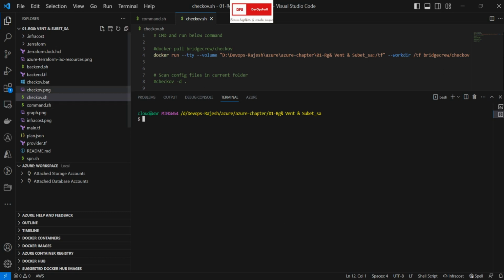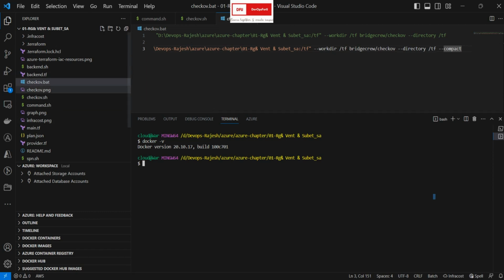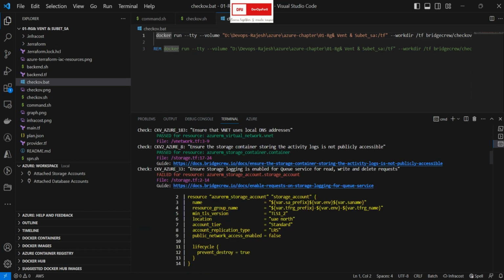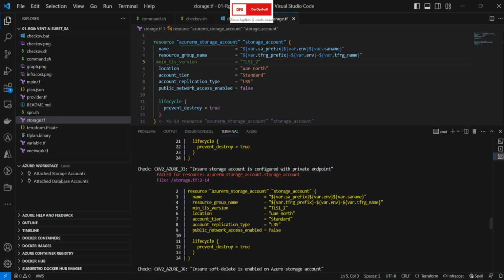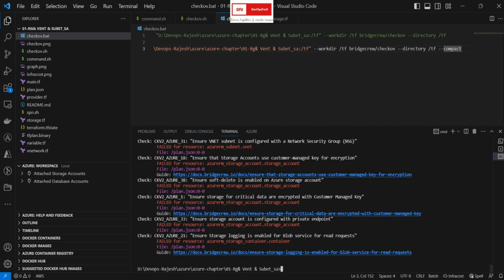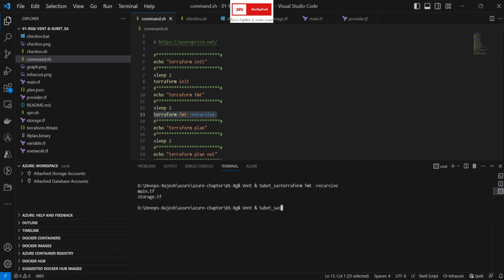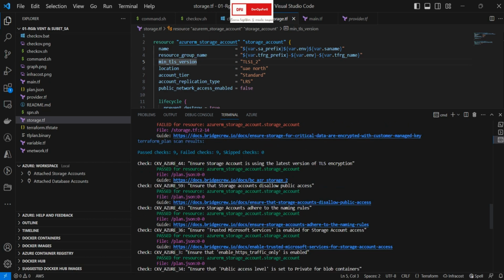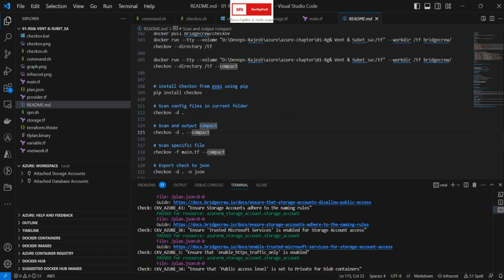Checkov Policy As a code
*Policy-as-code for everyone*

Checkov scans cloud infrastructure configurations to find misconfigurations before they're deployed.

Checkov uses a common command line interface to manage and analyze infrastructure as code (IaC)
scan results across platforms such as Terraform, CloudFormation, Kubernetes, Helm, ARM Templates and Serverless framework.